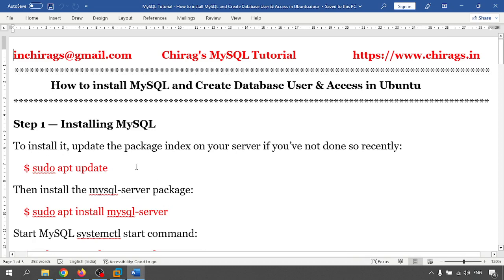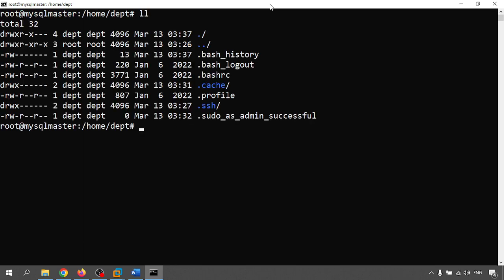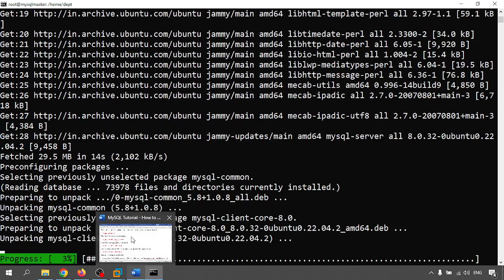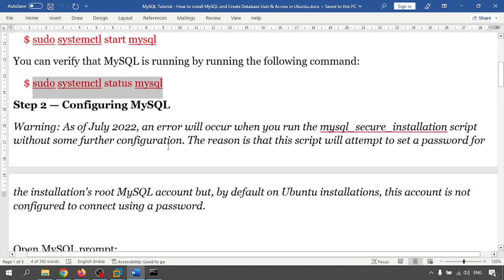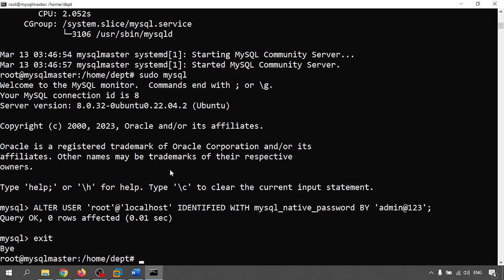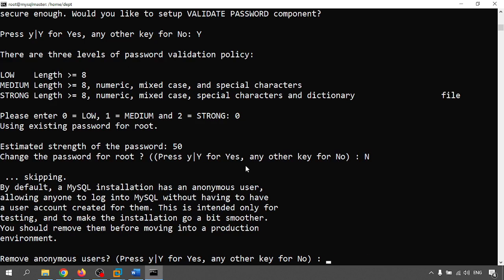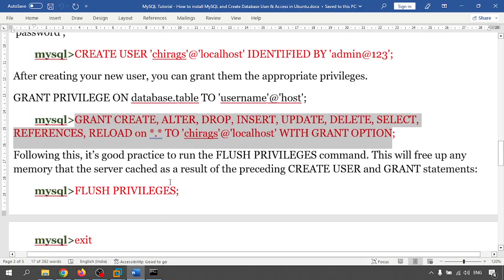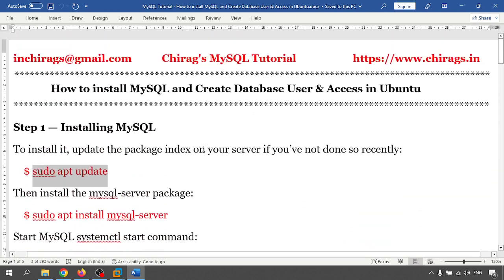MySQL Tutorial 2 - How to install MySQL and Create Database User & Access in Ubuntu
How to install MySQL and Create Database User & Access in Ubuntu
Step 1 — Installing MySQL
To install it, update the package index on your server if you’ve not done so recently:
Then install the mysql-server package:
    $ sudo apt install mysql-server
Start MySQL systemctl start command:
    $ sudo systemctl start mysql
You can verify that MySQL is running by running the following command:
    $ sudo systemctl status mysql
Step 2 — Configuring MySQL
Warning: As of July 2022, an error will occur when you run the mysql_secure_installation script without some further configuration. The reason is that this script will attempt to set a password for the installation’s root MySQL account but, by default on Ubuntu installations, this account is not configured to connect using a password.

Open MySQL prompt:
     $ sudo mysql

mysql⇒ ALTER USER 'root'@'localhost' IDENTIFIED WITH mysql_native_password BY 'admin@123';

Now, exit the MySQL prompt:
    mysql⇒exit

To authenticate as the root MySQL user using a password, run this command:

Connect to MySQL as your root user using the sudo mysql command.
Run the security script with sudo:
     sudo mysql_secure_installation
Press y|Y for Yes, any other key for No: Y
Step 3 — Creating a Dedicated MySQL User and Granting Privileges
Create a new user with a CREATE USER statement:
Example : CREATE USER 'username'@'host' IDENTIFIED WITH authentication_plugin BY 'password';
mysql⇒CREATE USER 'chirags'@'localhost' IDENTIFIED BY 'admin@123';
After creating your new user, you can grant them the appropriate privileges.
GRANT PRIVILEGE ON database.table TO 'username'@'host';
mysql⇒GRANT CREATE, ALTER, DROP, INSERT, UPDATE, DELETE, SELECT, REFERENCES, RELOAD on *.* TO 'chirags'@'localhost' WITH GRANT OPTION;
Following this, it’s good practice to run the FLUSH PRIVILEGES command. This will free up any memory that the server cached as a result of the preceding CREATE USER and GRANT statements:
mysql⇒FLUSH PRIVILEGES;
mysql⇒exit

Your new MySQL user is chirags Now you can login with below command:
mysql -u chirags -p

Thanks & Regards,
Chitt Ranjan Mahto "Chirag"